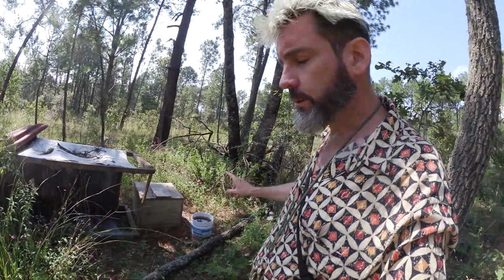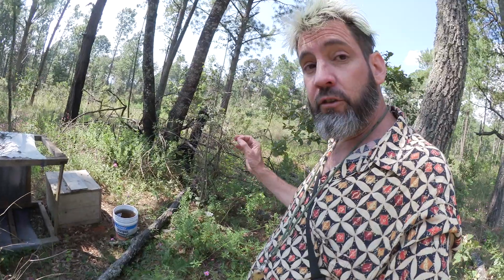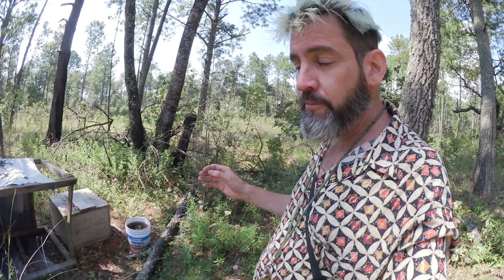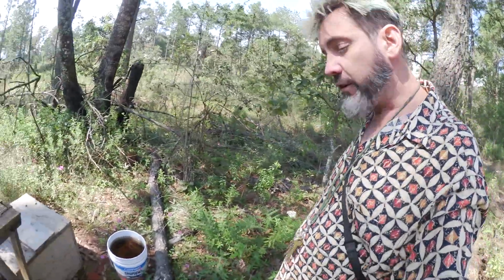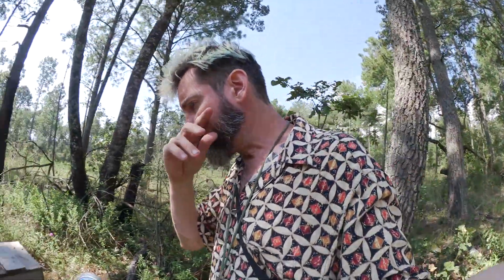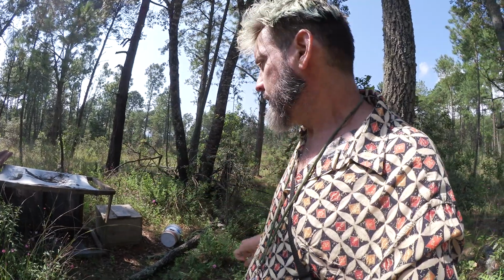Talking about outhouse design and mosquitos...